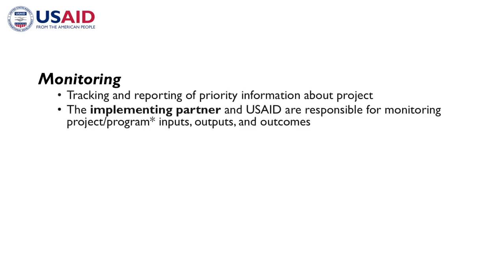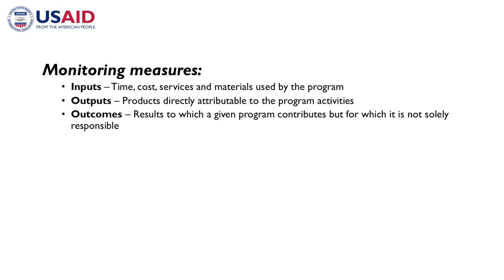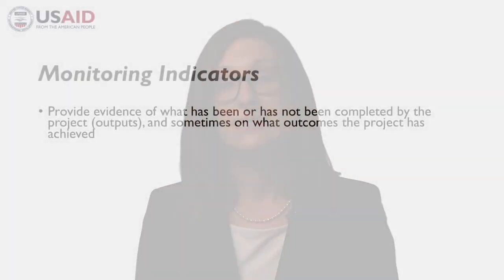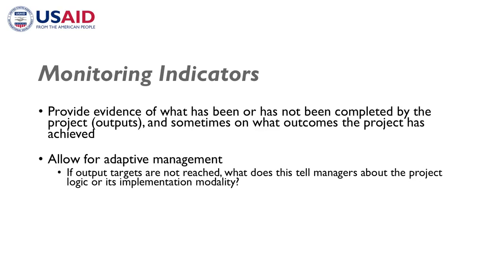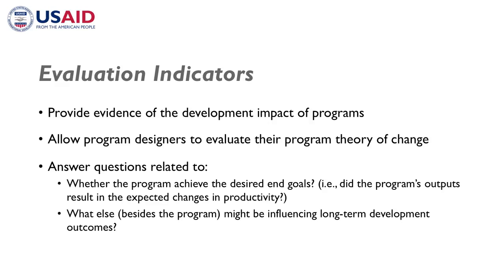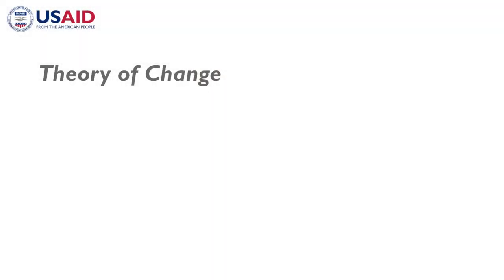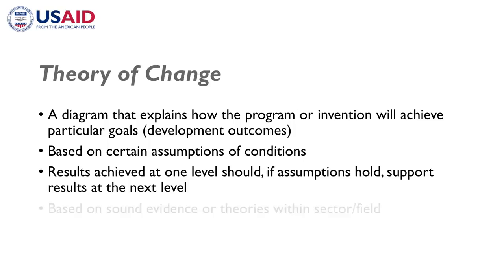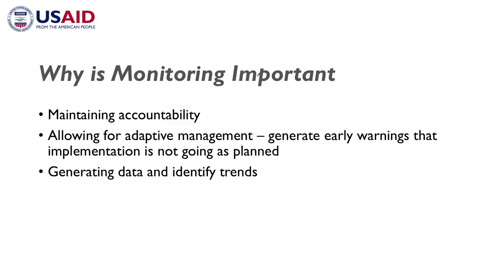LTPR Module 13 Part 1 A Brief Introduction to Monitoring and Evaluation